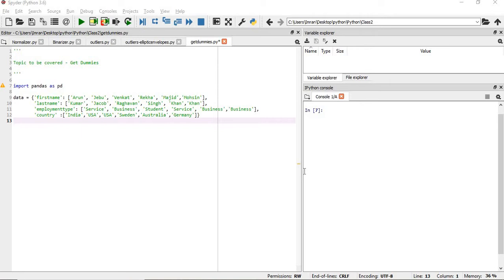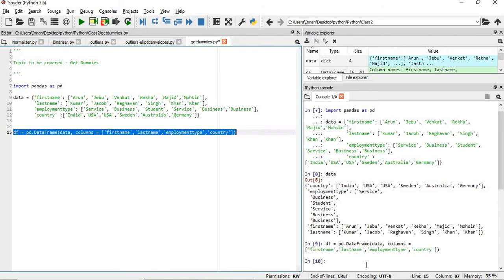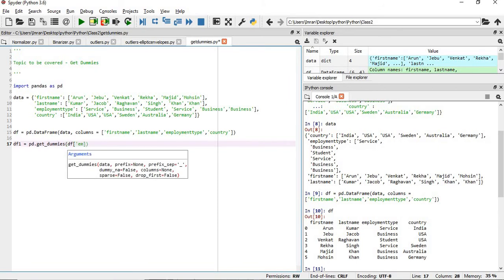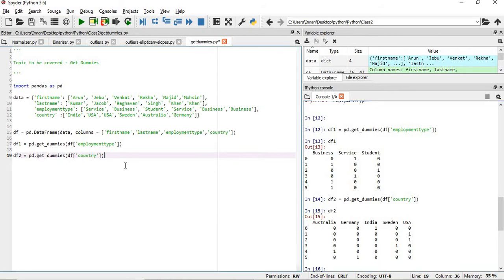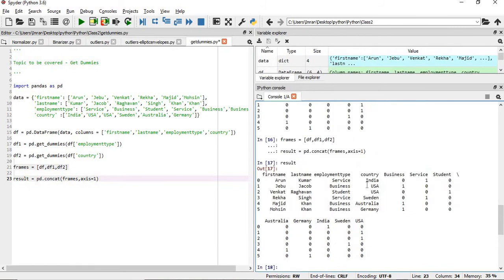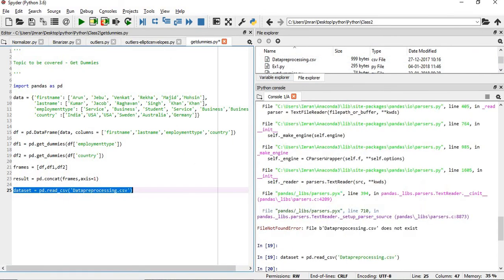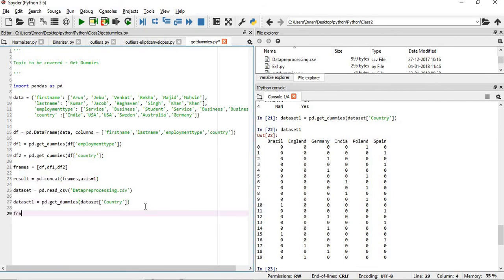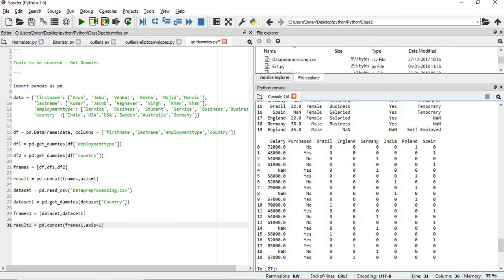Dummy Variables | Get Dummies to transform Categorical Variables into Boolean using python pandas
pandas.get_dummies() is used for data manipulation. It is used to convert categorical variable into dummy/indicator variables.

data = {'firstname': ['Arun', 'Jebu', 'Venkat', 'Rekha', 'Majid','Mohsin'],
        'lastname': ['Kumar', 'Jacob', 'Raghavan', 'Singh', 'Khan','Khan'],
        'employmenttype': ['Service', 'Business', 'Student', 'Service', 'Business','Business'],
        'country' :['India','USA','USA','Sweden','Australia','Germany']}

df = pd.DataFrame(data, columns = ['firstname','lastname','employmenttype','country'])

df1 = pd.get_dummies(df['employmenttype'])

df2 = pd.get_dummies(df['country'])

frames = [df,df1,df2]

result = pd.concat(frames,axis=1)

dataset = pd.read_csv('Datapreprocessing.csv')

dataset1 = pd.get_dummies(dataset['Country'])

frames1 = [dataset,dataset1]

result1 = pd.concat(frames1,axis=1)